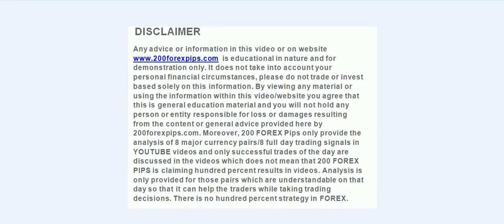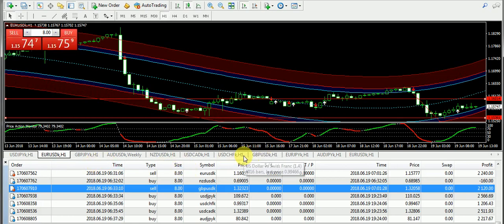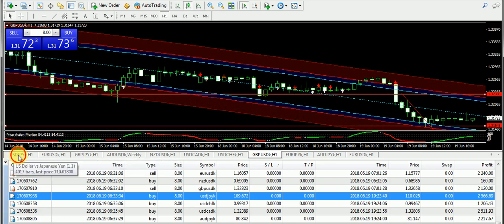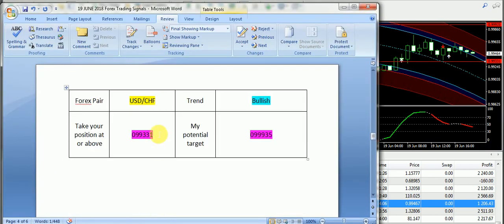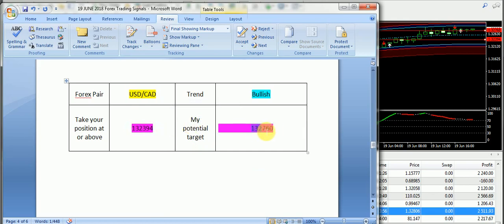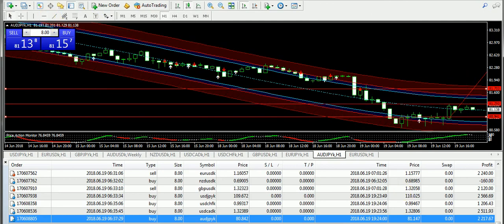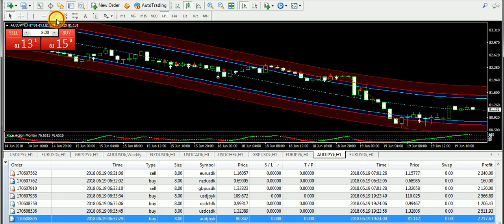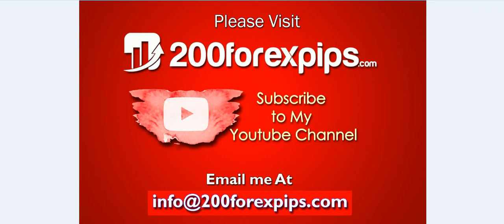EUR/USD GBP/USD trade Best Forex Trading System 19 JUNE 2018 Review -forex trading systems that work